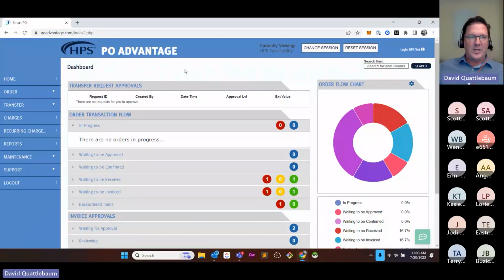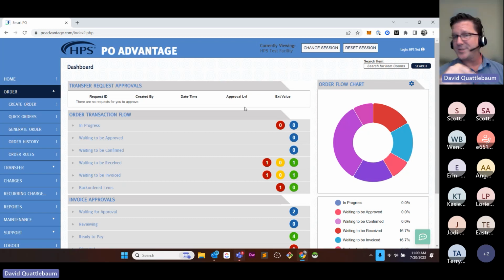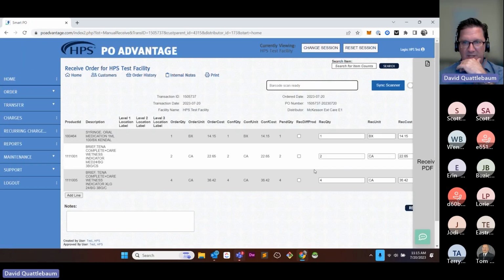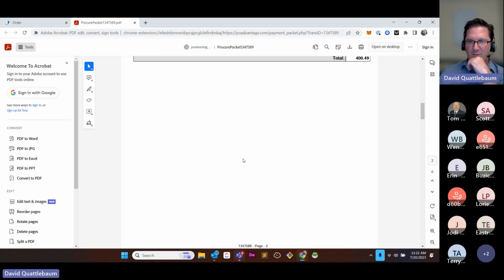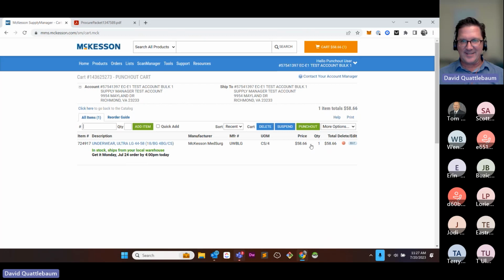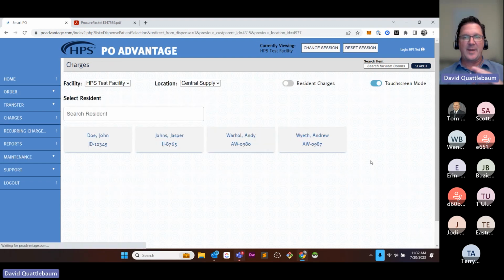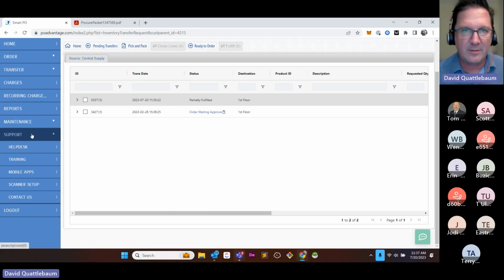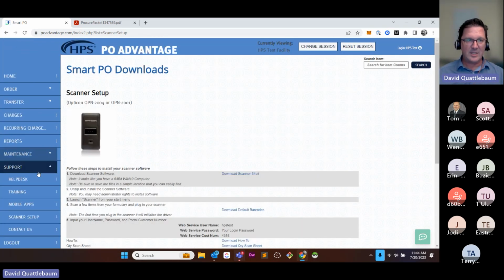HPS PO Advantage Webinar (07 20 2023)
The HPS PO Advantage tool allows you to take control of your entire procure-to-pay cycle.

Think about it: This platform processes every type of procurement transaction, including internal requisitions and transfers, purchase orders, approvals, receipts, inventory or formulary updates, and invoices.

It incorporates all your vendors, including HPS Vendor-Partners like GFS, McKesson, Staples, Lowe's, and every other company you shop with, including online retailers like Amazon.

From one single screen, you can order from multiple vendors. Behind the scenes, PO Advantage communicates with each vendor in their preferred format.

This is the tool you’ve been waiting for: Increase control, improve efficiencies, and reduce costs.

Throughout the purchasing and payment processes, PO Advantage controls spend by eliminating rogue purchasing, ensuring prices reflect your contracts and agreements, alerting you to potential cost savings, and verifying that you receive exactly what you ordered.

Barcode scanners and our mobile app connect you from anywhere, and PO Advantage integrates with your accounting system to eliminate repetitive entries.

PO Advantage’s inventory counts keep you up to date about what’s on hand and when you need to reorder, even across multiple locations. Expiration date tracking reduces waste of pharmaceuticals and limited-lifespan products. Item cross-referencing lets you quickly find substitutes when products aren’t available.

Getting started with PO Advantage is easy and fast. There’s no down time, and our team loads your data, trains your staff, and ensures you’re productive.

Contact your HPS Region Manager to learn more.